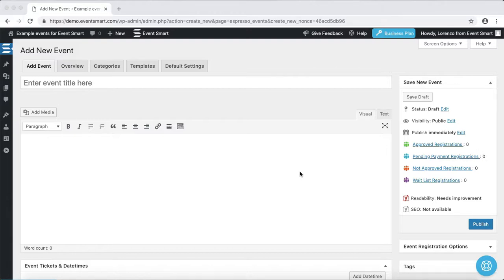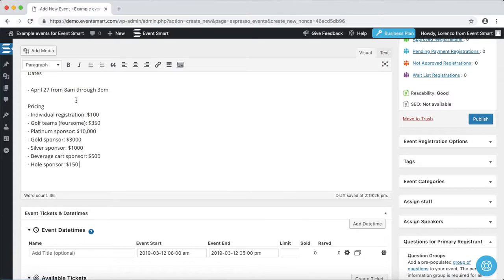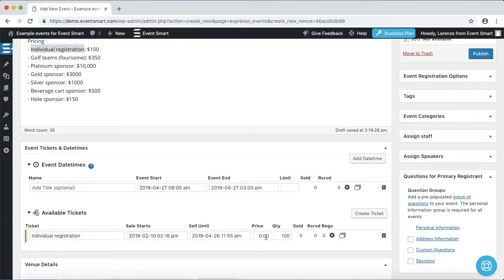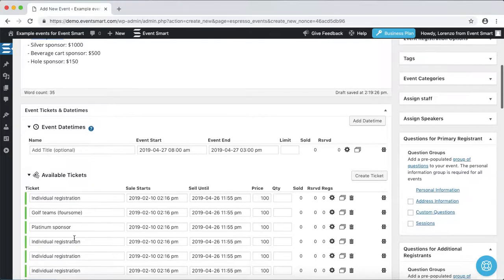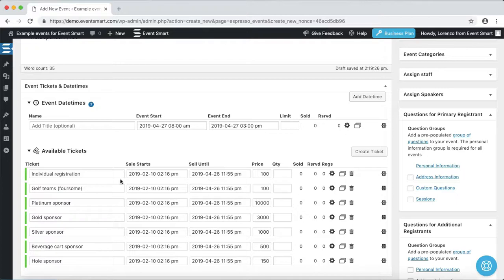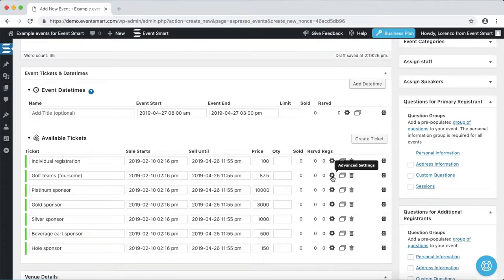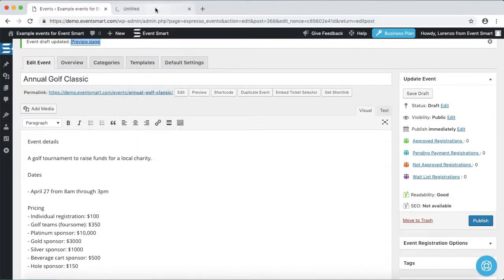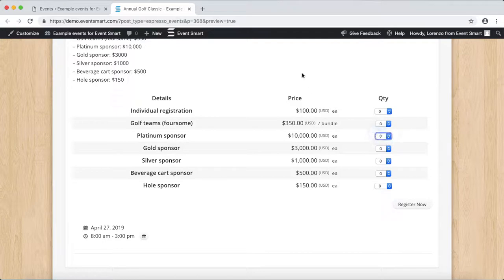Sell Tickets for a Golf Tournament from an Event Registration and Ticketing Website from Event Smart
Organize your golf outing, golf fundraiser, or golf classic using an event registration and ticketing website from Event Smart: